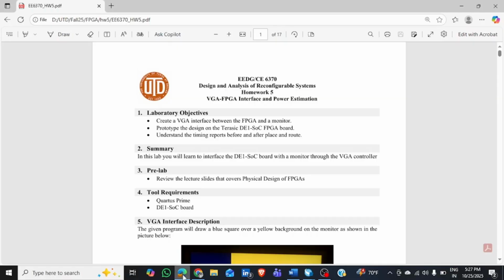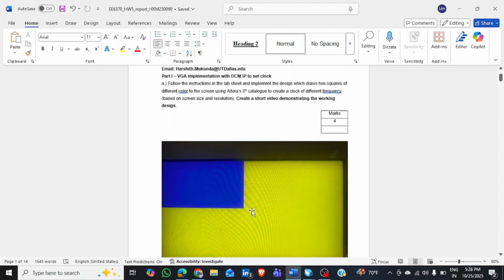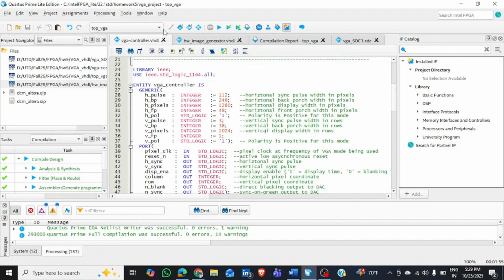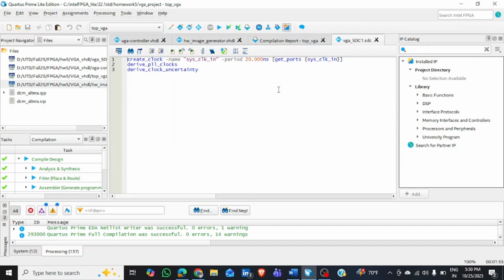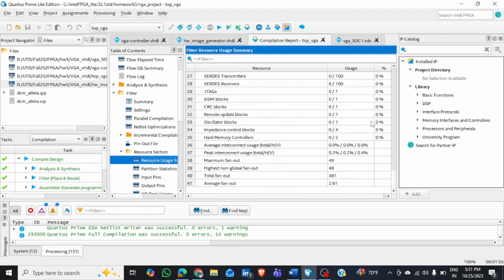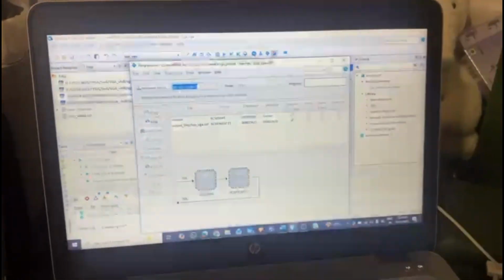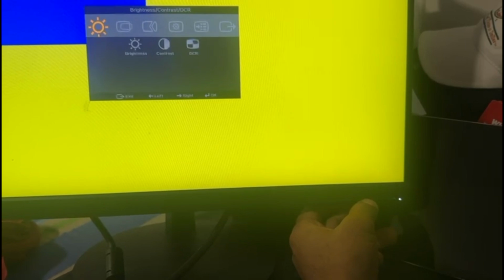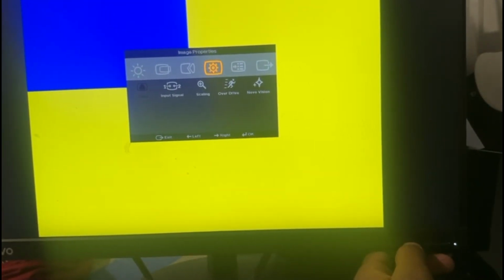EE/CE 6370 - HW5 Part 1a: Basic VGA Output (1280x1024)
This video demonstrates the working output for Part 1, section A of Homework 5 (VGA-FPGA Interface and Power Estimation) for the EEDG/CE 6370 Design and Analysis of Reconfigurable Systems course at UT Dallas.

The design uses a Terasic DE1-SoC FPGA board to generate VGA signals. An Altera PLL IP core generates a 108 MHz pixel clock, driving a VHDL VGA controller configured for 1280x1024 @ 60Hz resolution. The hw_image_generator module outputs a blue square on a yellow background.

The stable output is shown on a 16:9 monitor set to "Aspect" mode, resulting in the correct display with vertical black bars.